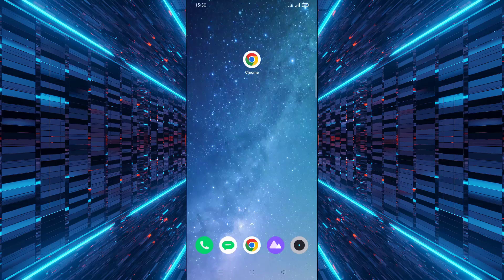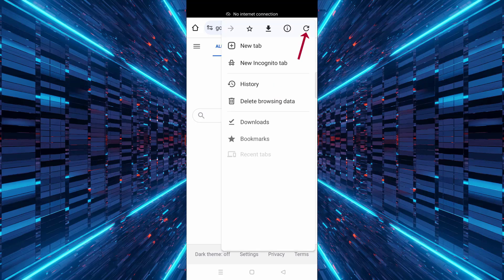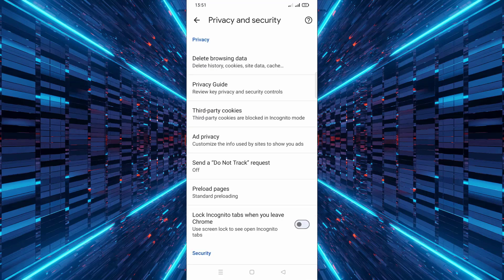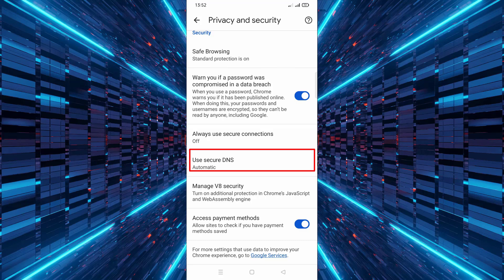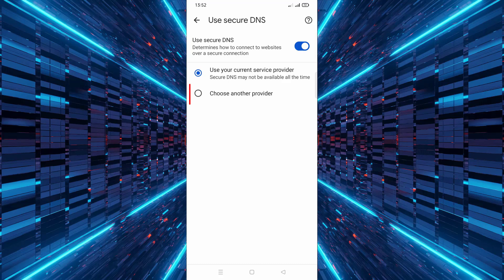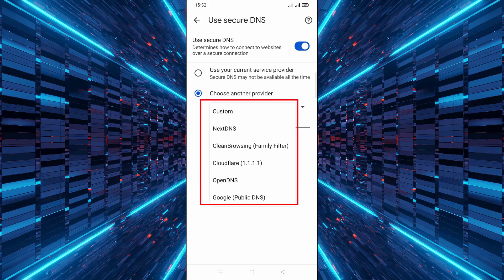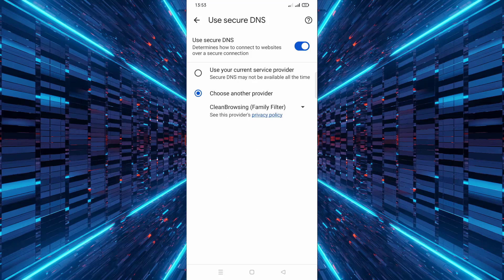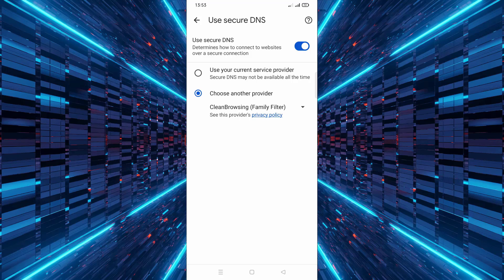How to Enable Family Filter in Google Chrome Mobile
In today's video, I'm going to show you how to enable the Family Filter using Secure DNS in Google Chrome on your mobile device.
🔒 Protect your family while browsing with this simple and quick guide!
By following these easy steps, you can block inappropriate content and ensure a safer browsing experience for everyone.
🌐 Secure DNS will help filter out adult content and make your online experience safer!
✅ Step-by-step guide to activate the Family Filter.